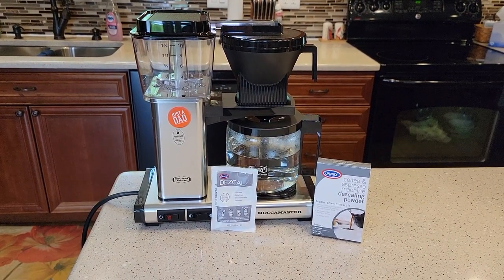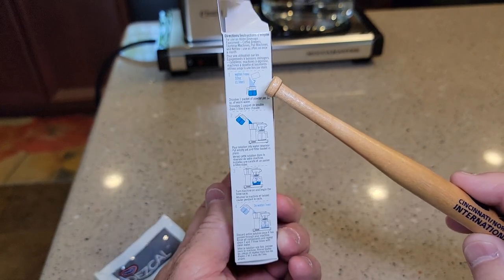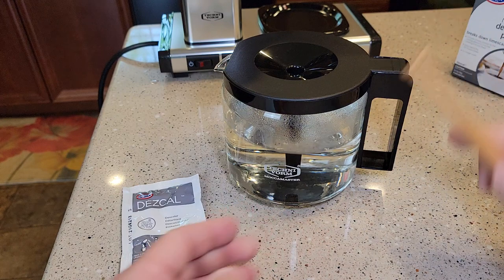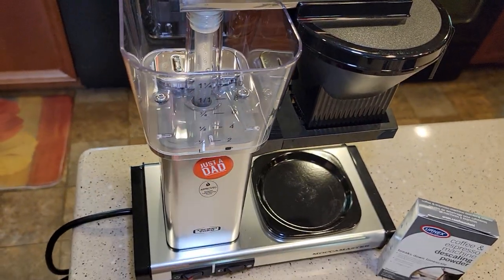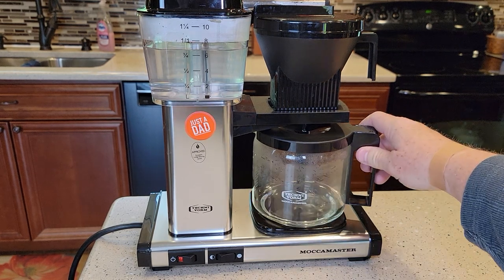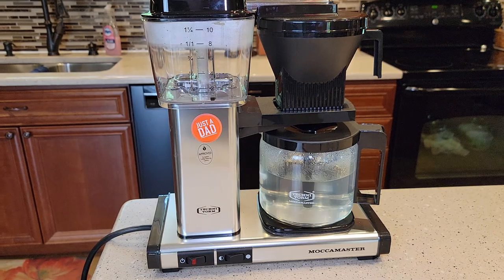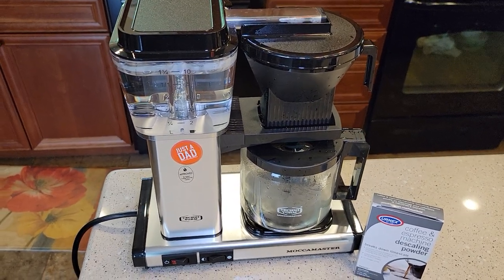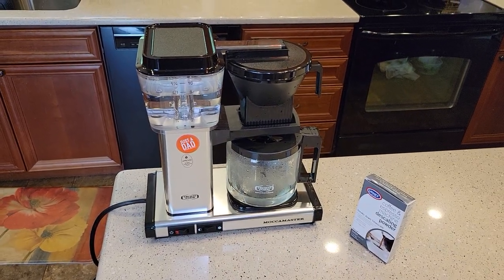HOW TO DESCALE Technivorm Moccamaster KBG Coffee Maker With URNEX DEZCAL Descaling Solution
How to descale / clean your Technivorm Moccamaster KBG Coffee Maker With URNEX DEZCAL Descaling Solution.  To purchase on Amazon
Technivorm Moccamaster 59616 KBG, 10-Cup Coffee Maker.  Is your coffee not as hot.  Does your coffee taste bad.  Is your coffee maker taking a long time to brew a pot of coffee. I show you how to fix your Moccamaster coffee Maker.  Urnex Dezcal Coffee and Espresso Descaler and Cleaner - 2 Pack - Activated Scale Remover Use with Home Coffee Brewers Espresso Machines Pod Machines
How to mix the descale agent and How much water to use.  how long it will take and how many fresh water rinse water brews do you need to do.